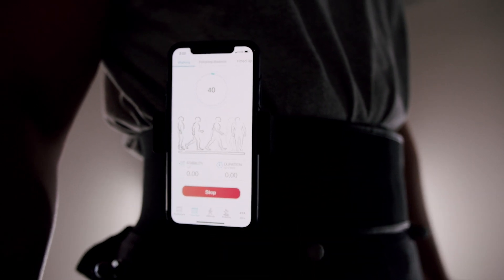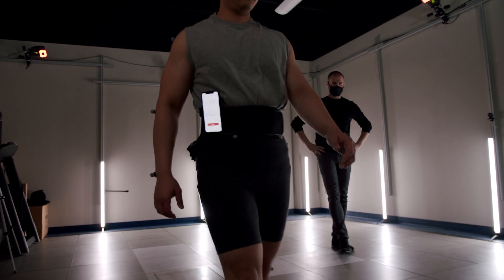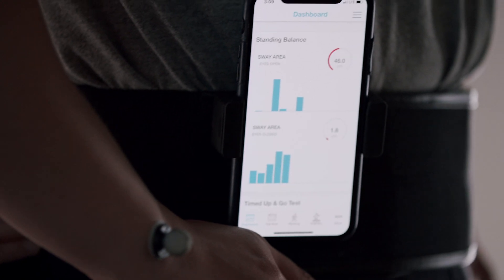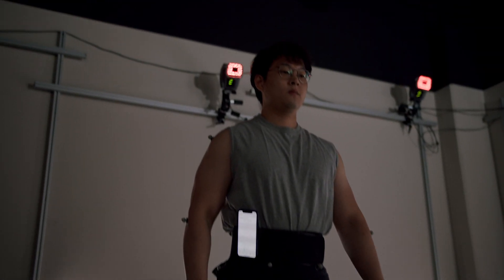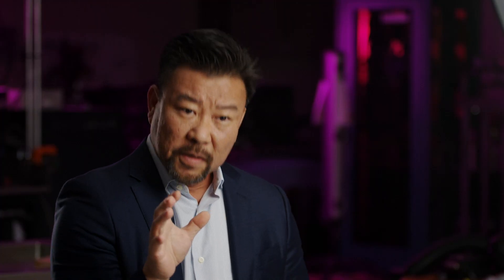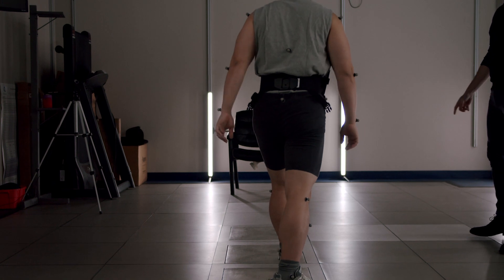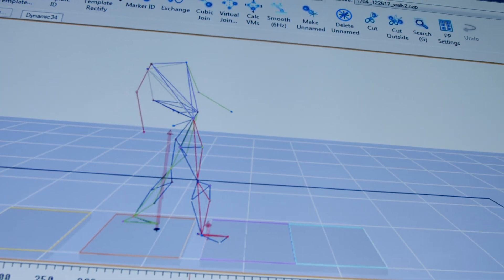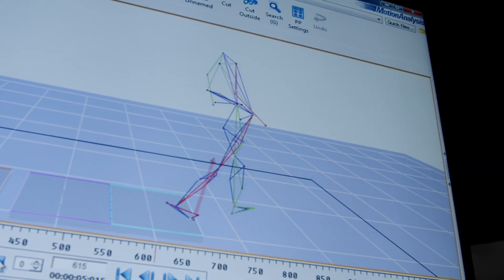Innovator's Journey: Thurmon Lockhart | Fall Prediction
WearTech innovator in residence Thurmon Lockhart, Ph.D. takes us on his personal journey that led to the development of the Lockhart Monitor and new applied research around Arizona patient fall prediction in partnership with MORE (Musculoskeletal Orthopedic Research and Education) Foundation.
Launched fall 2019 in Phoenix's vibrant biomedical district, WearTech Applied Research Center connects entrepreneurs and companies developing next-generation health and human performance technology with world-class research teams working at the forefront of wearable, biomedical innovation.
WearTech is a Greater Phoenix innovation initiative of Partnership for Economic Innovation, made possible by the collaboration of partners with a common mission to grow Arizona's wearable health ecosystem.

Our Partners:
Center for Entrepreneurial Innovation
City of Phoenix
Greater Phoenix Economic Council
MedTech Ventures
Ira A. Fulton Schools of Engineering at ASU
StartupAZ Foundation

Learn more about working with us or get in touch